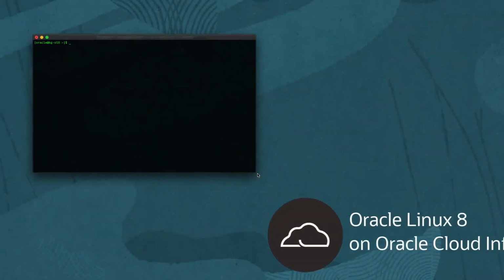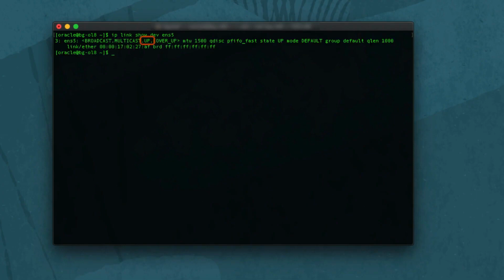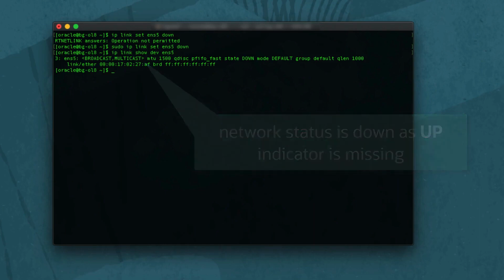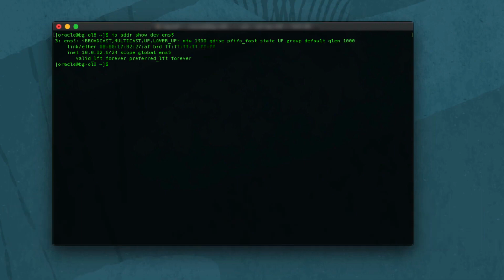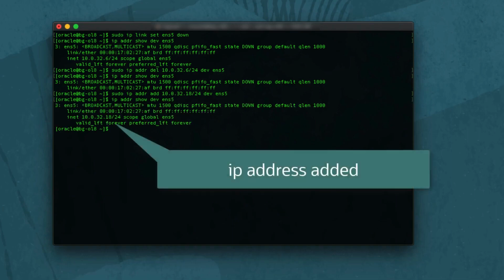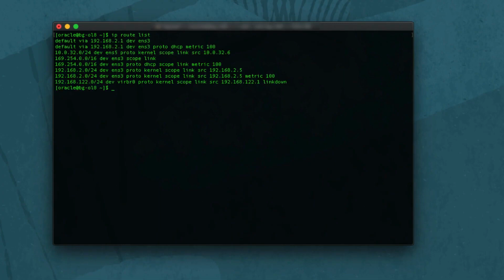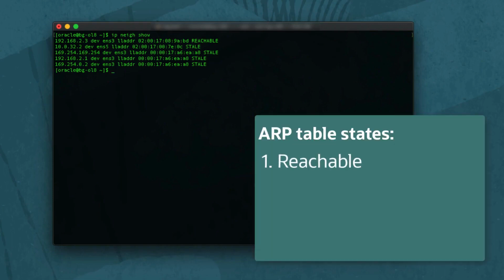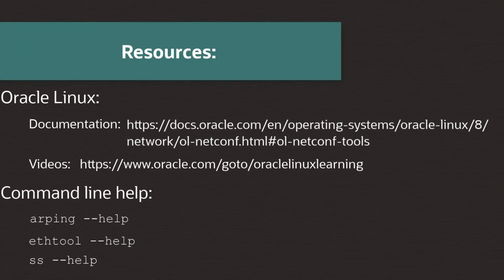07. Using the ip command on Oracle Linux 8